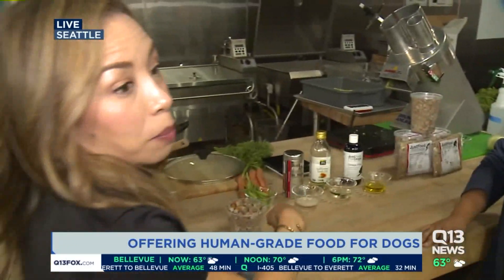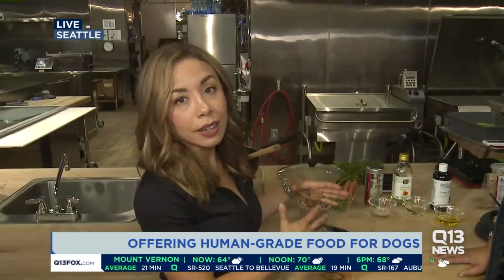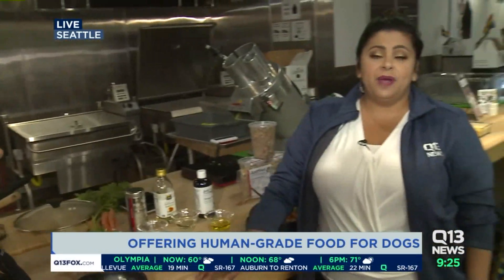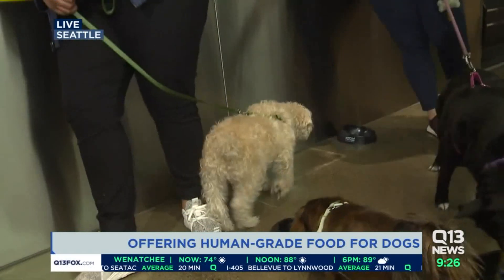This shop serves pet food thats good enough for humans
While the FDA regulates food for human consumption fairly well, pet food is often overlooked. JustFoodForDogs wants to change that by offering pet food thats good enough for their owners.